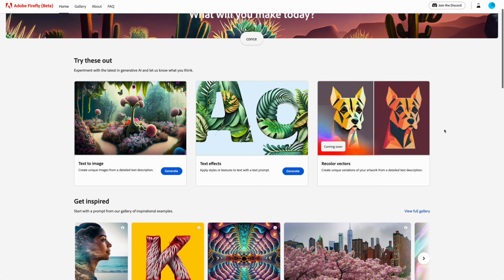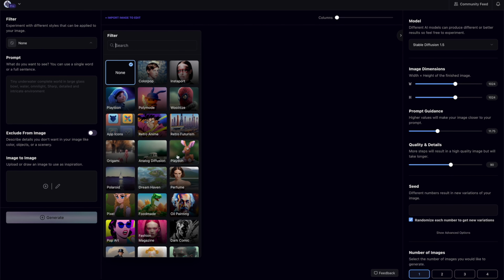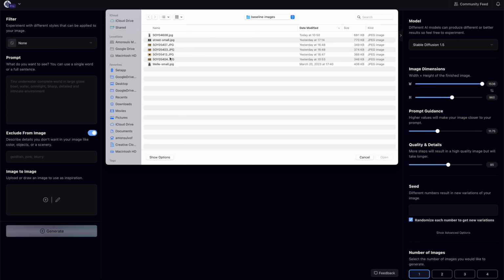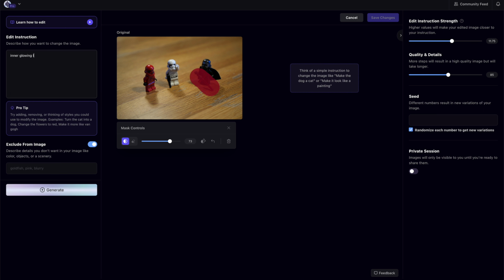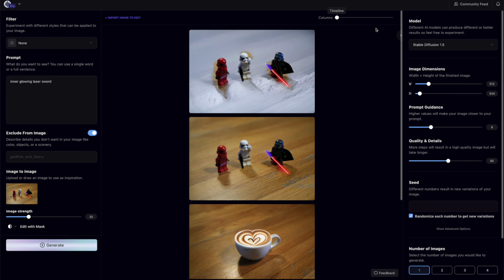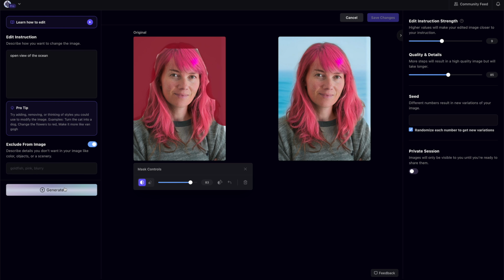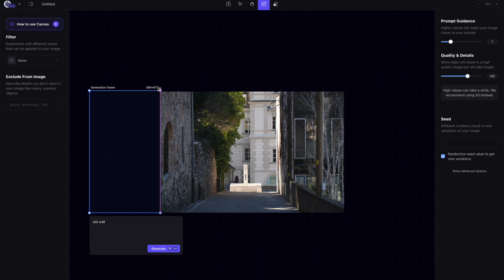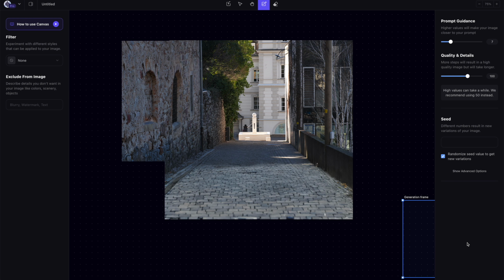Two practical examples to show how Photographers can use AI tools to edit their photos!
Inpainting and Extend Image, are two powerful new ways to edit your photos!